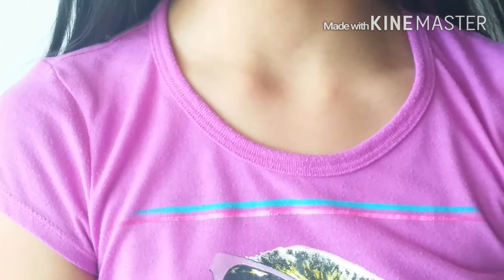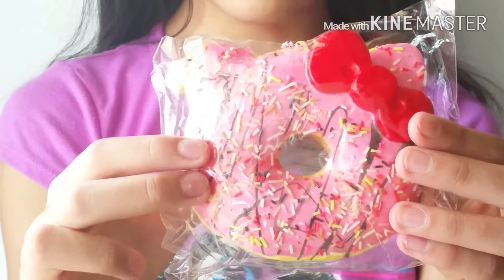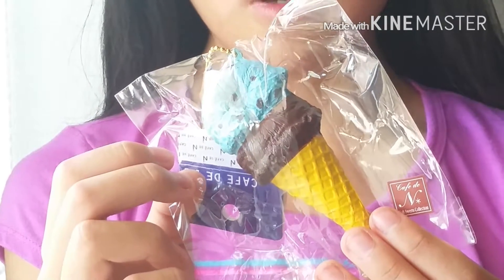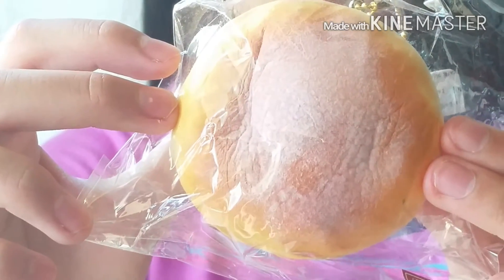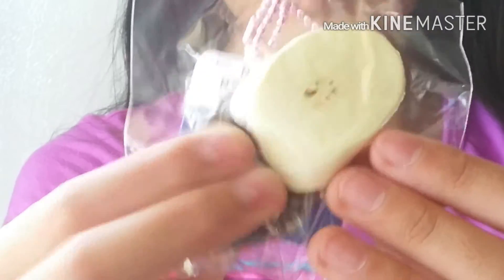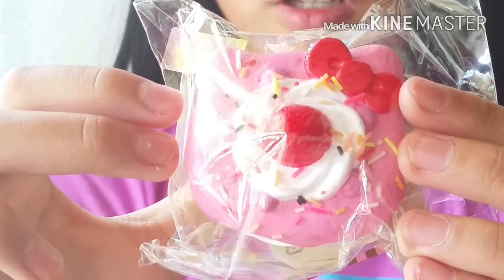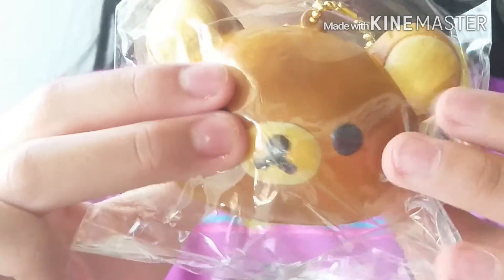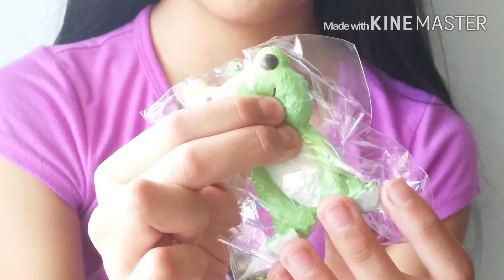RARE Modes4u Squishy Package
I decided to film with my old camera so hopefully you guys like the quality. So yeah guys BYE ! ! !